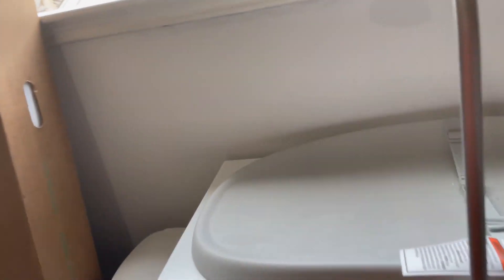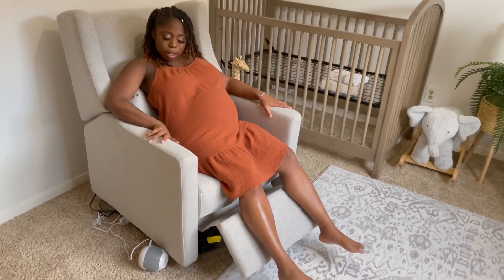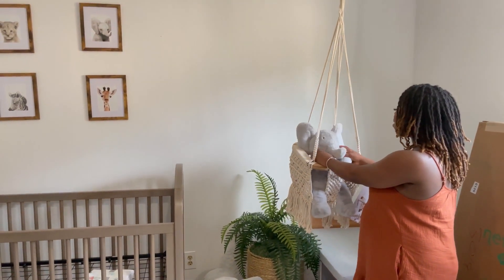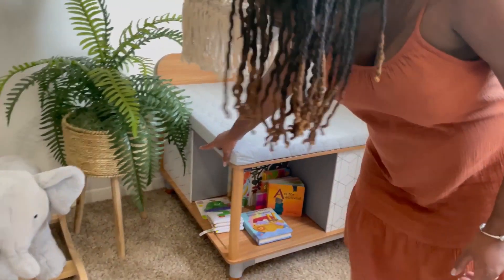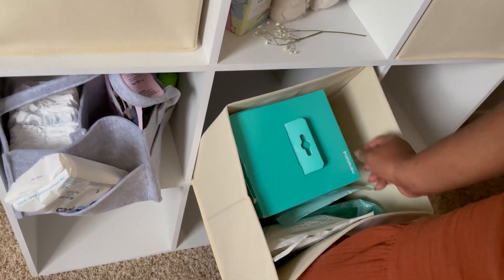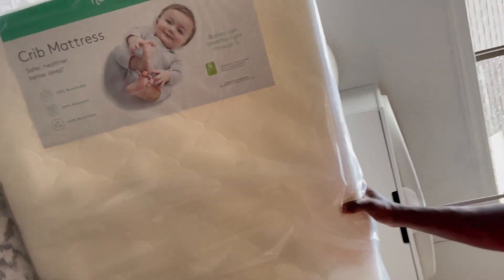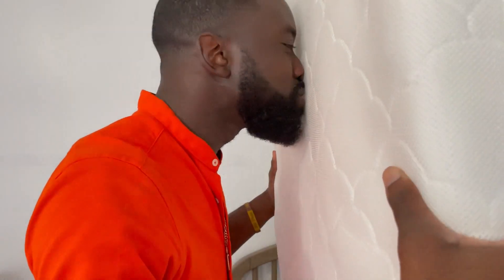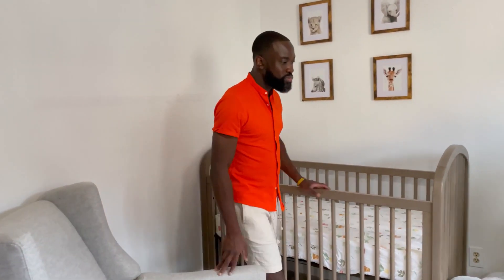Nursery Tour with Newton Baby mattress unboxing + review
Hey Family,

Let's get right into it, we are having our baby boy soon and we are just about done with our nursery. We have a few finishing touches but here's where we are so far!

If you like anything in the nursery please purchase by using these links, it helps me as a new mommy blogger, thank you!

Crate and Barrel Recliner

Pottery Barn Elephant rocker

Pottery Barn Elephant plush toy-

Pottery Barn Giraffe shaped wicker basket -

Finn and Emma swing -

Kid Craft corner reading nook-

Target cubby storage-